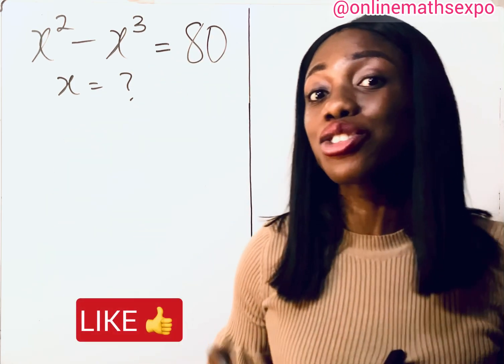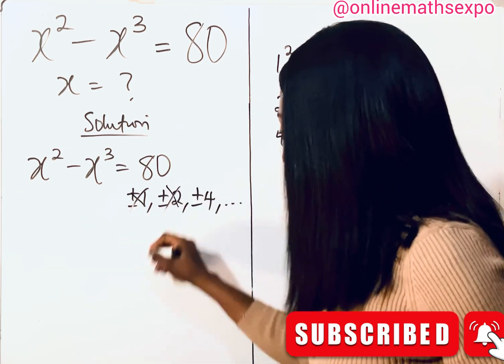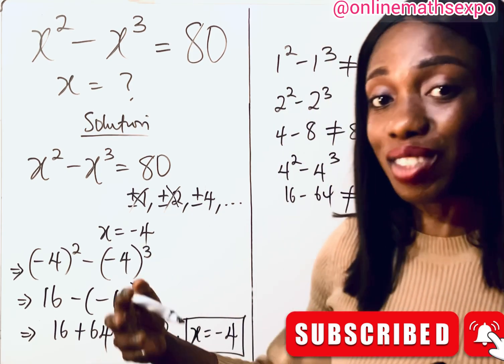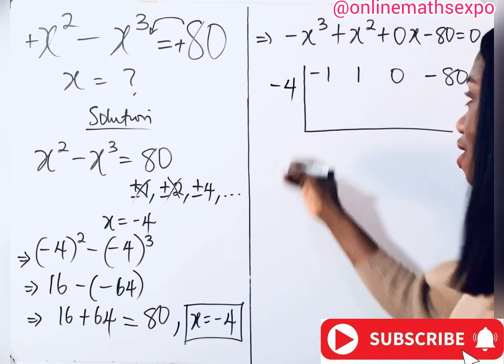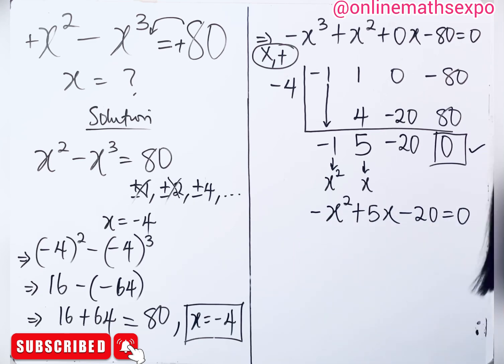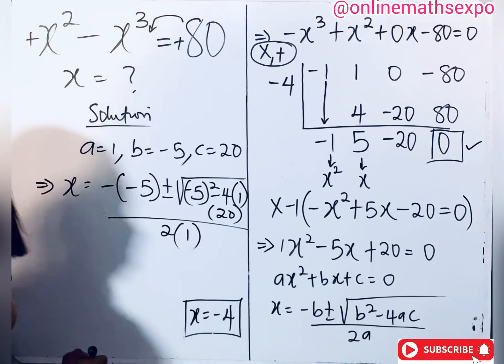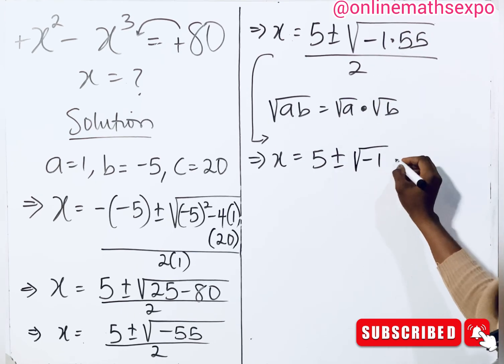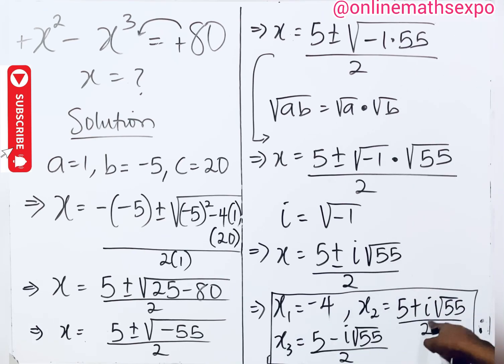Oxford University: Can you solve this Challenging Interview Test?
The tutorial made use of the Synthetic Division Method and Quadratic Formula Method while communicating effectively to all categories of learners especially the beginners who have zero skills and with different learning pace.

WAEC
wjec
Edexcel Maths
JAMB
gcse maths
UTME
a-level further
alevel Maths
edexcel Maths
maths revision
GCE
IGCS Maths
GCE Maths
NECO
jamb
Algebra
College algebra
Math Olympiad
imoExponential Equation
exponent rules
Algebra
olympiad problems